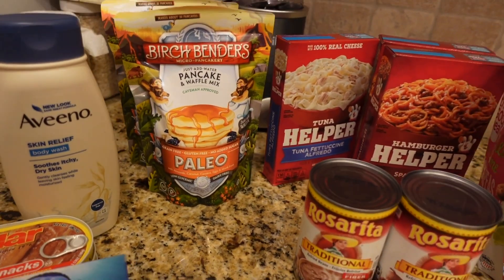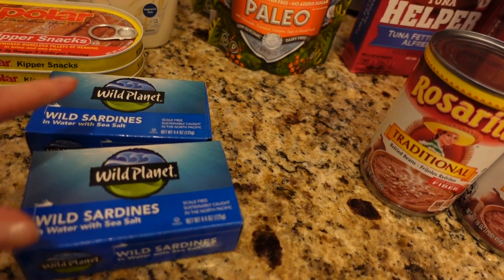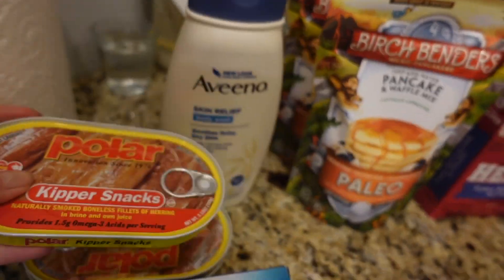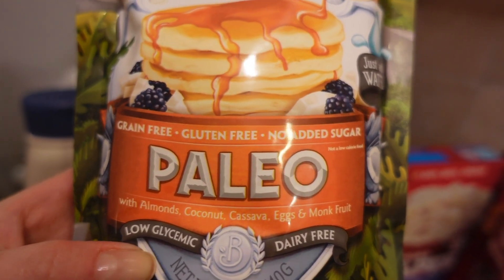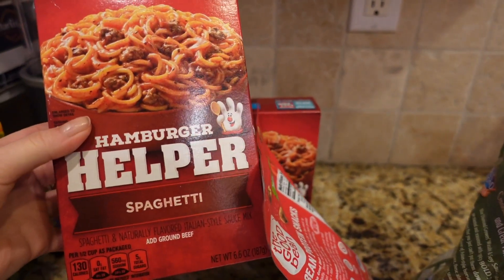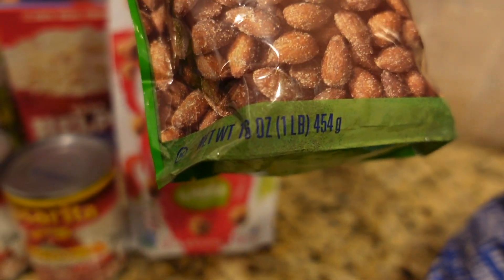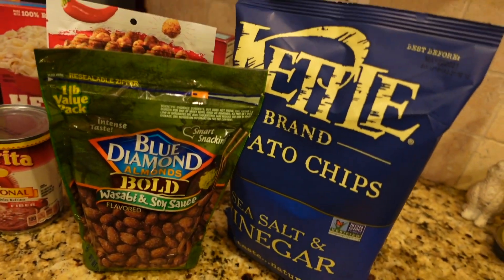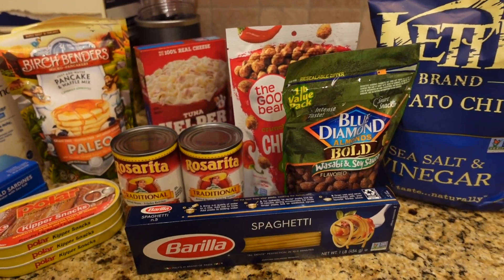My last Amazon Pantry Haul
In this video I want to share what I ordered from Amazon Pantry.

🟩 Instacart

🟧 ButcherBox

🟩 Hello Fresh